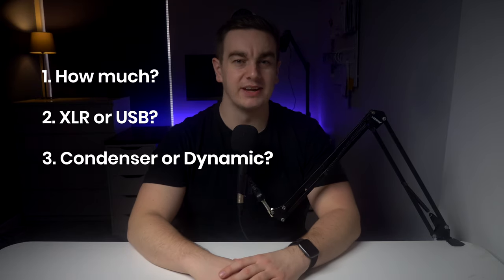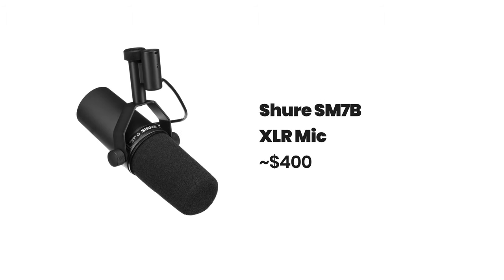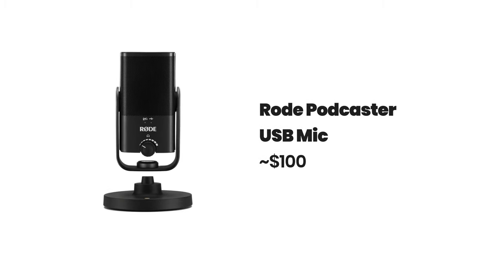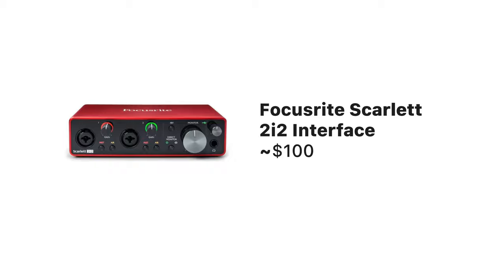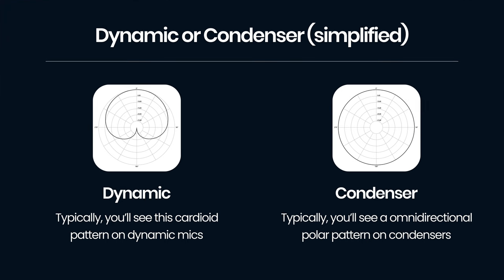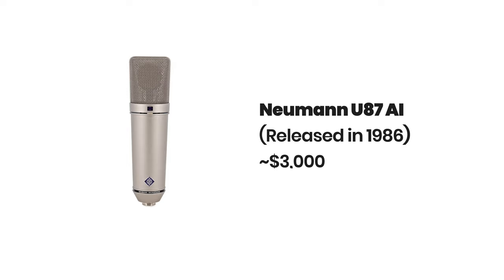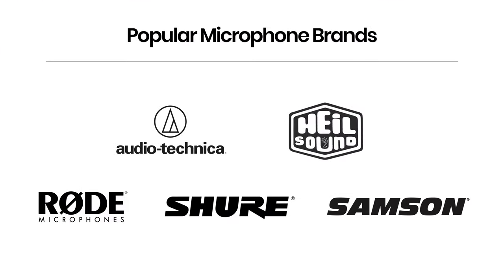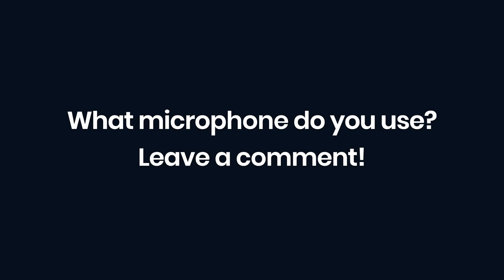What is the Best Microphone for Podcasting? 5 Things to Consider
What is the best microphone for podcasting? This is a frequently asked question and in this video, we present you 5 things to consider when choosing a mic.

Choosing the best microphone for podcasting depends on your needs. Buying a microphone for your podcast is an investment, and you don't want to potentially waste hundreds of dollars buying the wrong one. That's why in this video, we're going to help you make the right decision on a microphone.

Timestamps

00:00 - Intro
00:32 - What is the best microphone?
01:09 - More money = better mic?
02:11 - USB or XLR
03:19 - Condenser or Dynamic
04:24 - Which brand?
04:40 - James' favorite mic
05:22 - What should you buy?

Extensive Summary:

**There is no 'best microphone'**
When it comes to picking a microphone, it depends on your circumstances, your budget, and what you're looking for:
a. You could have a relatively noisy environment so you need one with good background noise rejection.
b. You might have a perfect recording studio so you want the most sensitive microphone.
c. You could also have to buy 4 microphones for your hosting team so can't break the bank.

**Budget**
1. Spending more money doesn't necessarily mean getting a better microphone.
2. The law of diminishing returns hits microphones at around $100-$200, so as you spend more the distinguishable quality in the sound will get smaller and smaller.
3. I'd suggest the best microphone for podcasting if you're not worried about budget is the Shure SM7B.
4. If you've got a small budget, you should look at options such as the Shure SM58 or Rode NT USB Mini which you can pick up for around $100.

**XLR or USB**
A USB microphone connects directly to your computer or laptop and you can get a very good sound from them, but you will lose a little bit of control that you might get with an XLR microphone.

An XLR microphone requires an interface like the Focusrite 2i2 or Zoom H6 to process and convert the analog signal from your microphone into a digital one into your computer.

The XLR microphones will give you a little more control over your settings and gain, which is desirable. You'll also find the most expensive microphones are XLR, because you can get the best quality this way.

A fantastic USB option is the Shure MV7, which was made specifically for podcasters, has an XLR option too for when you get an interface and only costs about $250.

The Shure SM7B is a superb XLR dynamic microphone, but you might want to look into the Rode NTA-1 for about $150 for an XLR condenser microphone.

**Condenser or Dynamic**
A dynamic microphone is directional and has background noise rejection and is usually more forgiving in most situations. This is probably most suited to most people's setups.

A condenser microphone isn't directional and is much more sensitive, but may give you a higher quality signal. This is the type of microphone you'd see in a recording studio because the treatment in these studios means the condenser microphones will work best.

I tend to opt for dynamic microphones because the treatment in the room I record isn't perfect and often there is some noise from outside my window.

he Rode Procaster is a great dynamic option for podcasters and will only cost you about $150. I've used this personally for my podcast for a long time. You could also take a look at the Heil PR40 for about $300.

Got unlimited budget and want to get one of the best mics there is? Take a look at the NEUMANN U87 Ai, which is 'the' voiceover mic you'll hear in studios around the world. You can pick one up for a eye watering $3,000.

**The best brands**
We recommend looking at Rode, Shure, Audio Technica, Samson and Heil for your microphone needs.

**My top 3 microphones**
1st place: Shure SM58.
2nd place: Rode Procaster.
3rd place: Shure SM7B.

In summary: there is no perfect mic. You could spend $3000 on a NEUMANN U87 Ai and have the best microphone in the world and an empty bank account. Or you could spend $100 on a Rode NT USB mini and have it sound perfect for your needs. The truth is, you've got to look at what's important for you and make an informed decision.